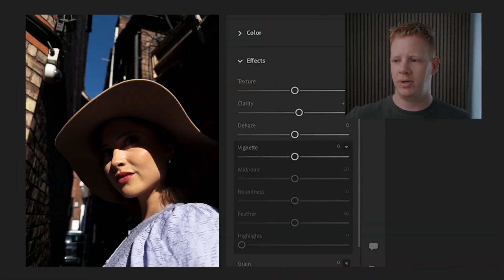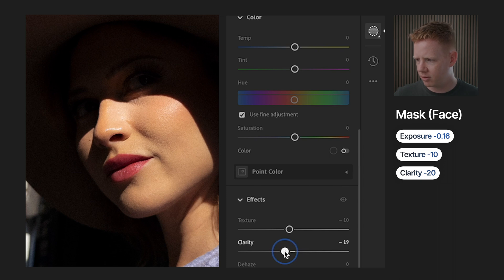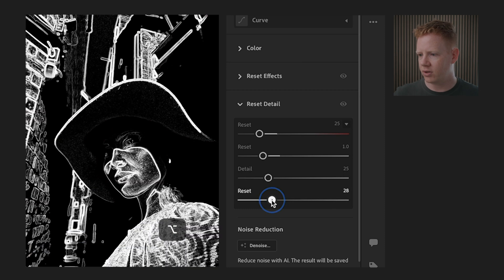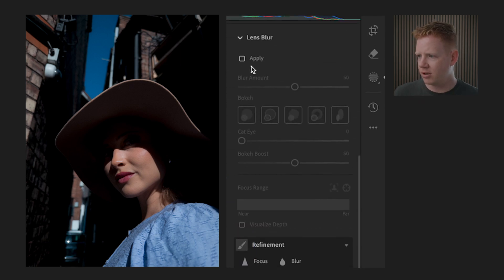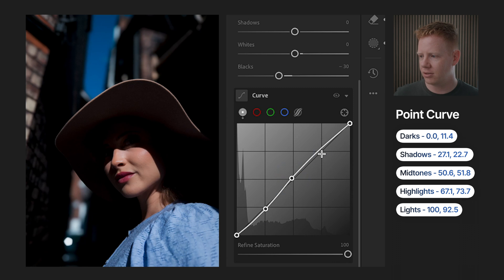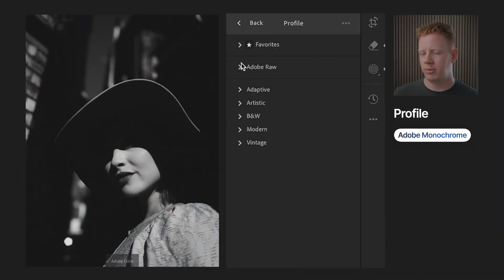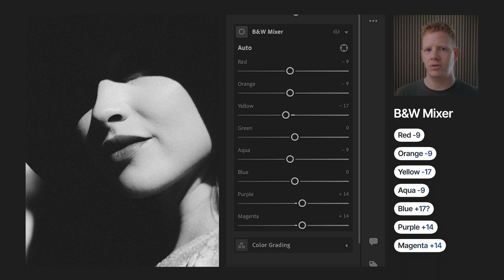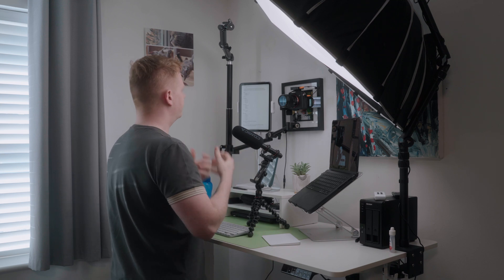How to Edit iPhone RAW Photos Like a Pro (Two Free Presets!)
In this video, we pick up where Part 1 left off — capturing RAW photos on iPhone even in harsh lighting. Now it’s time to dive into the edit to finish the look.

We walk you through two complete Lightroom edits you can save as presets, including:

- How to use Lightroom’s texture, clarity, masking, and curves tools
- Subtle ways to shift colour perception with the HSL/Mixer
- Tips for cleaning up distractions
- How B&W editing is more than just hitting “monochrome”

Whether you’re just getting started with RAW on iPhone or want to refine your editing style, you’ll find practical, real-world techniques in this walkthrough.

📸 Edited in Lightroom
🖤 Inspired by “Monolith, the Face of Half Dome”

*Join the Reeflex Piazza Facebook Group to mix with like-minded mobile photographers

*Download Reeflex's acclaimed camera apps*